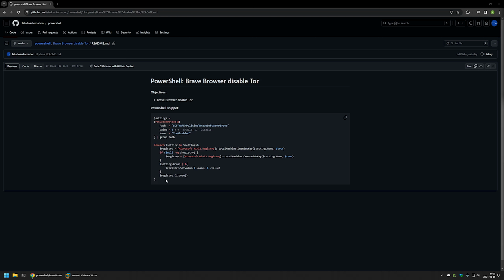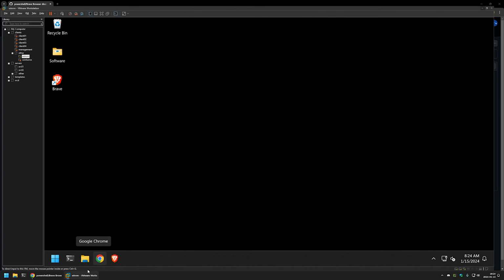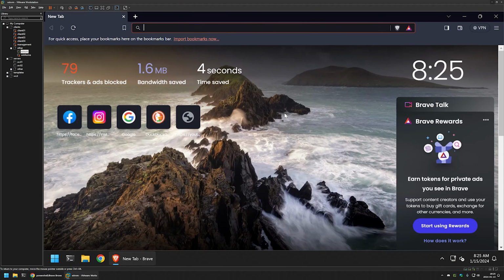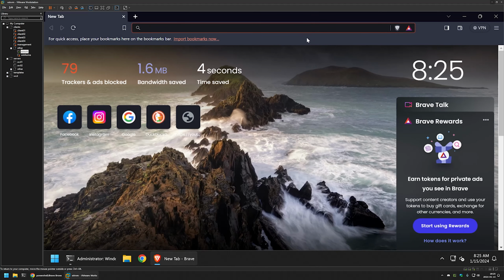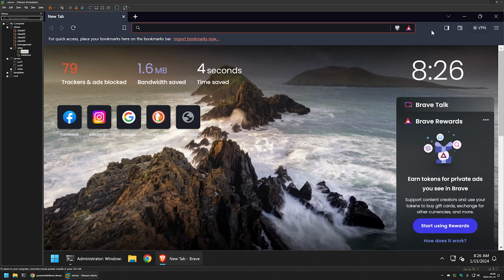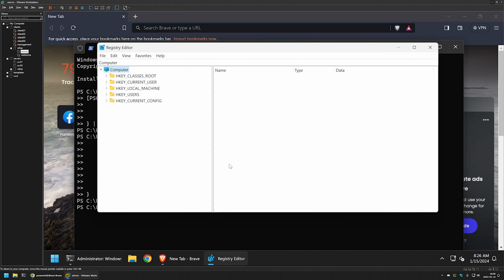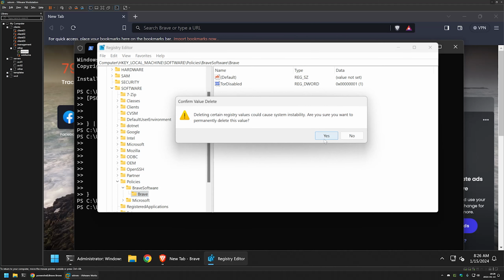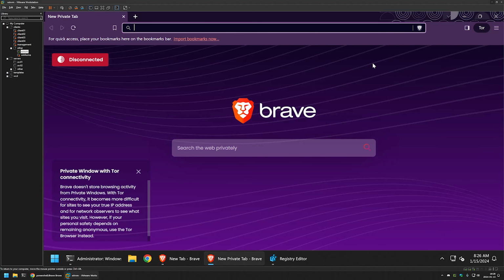PowerShell: Brave Browser disable Tor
In this video, I will use PowerShell to disable Tor in Brave browser.